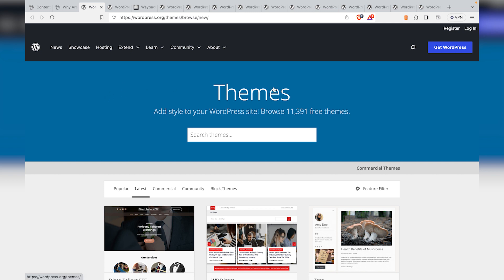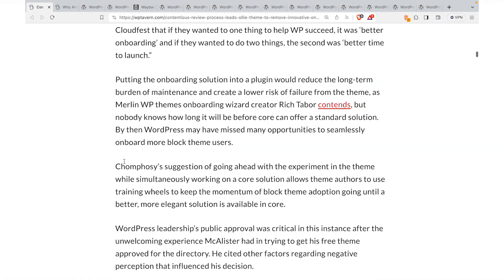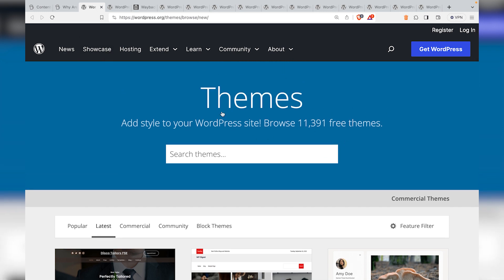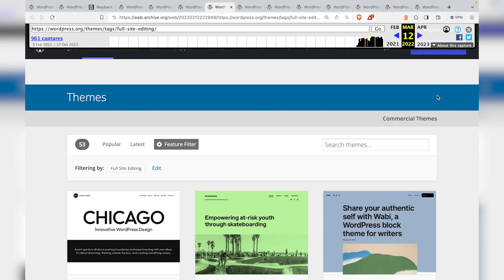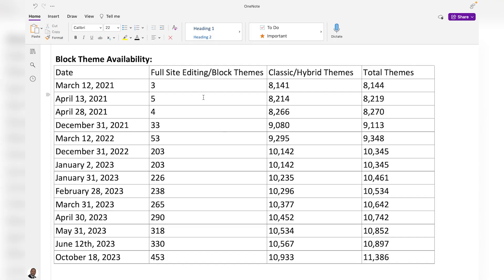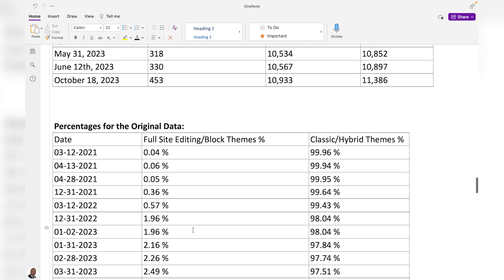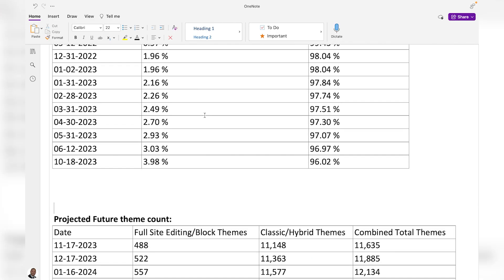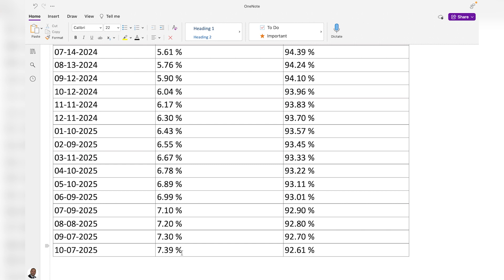WordPress Block Themes Full Site Editing Missing Data Revealed!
WordPress Block Themes Full Site Editing Missing Data Revealed. Have you ever wondered how many WordPress Block Themes are available on the official WordPress website? Me too!

While WordPress once showcased this number, it's been removed. However, with the magic of the Way Back Machine, we dive into the archives of the internet to reveal the actual number of Block Themes and trace their growth over time.

Plus, don't miss my exclusive projection on the growth of WordPress Block Themes in comparison to Classic and Hybrid themes.

Spoiler Alert: Classic and Hybrid themes aren't going anywhere anytime soon! Dive in to get all the insights. 📈🧐